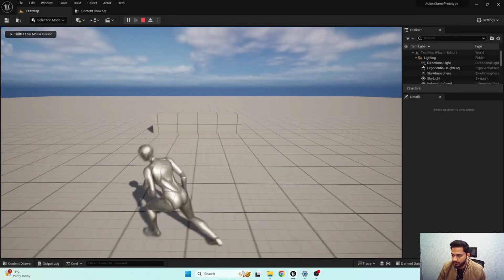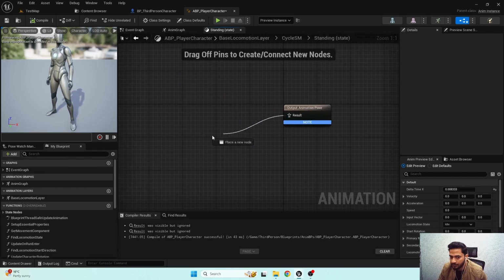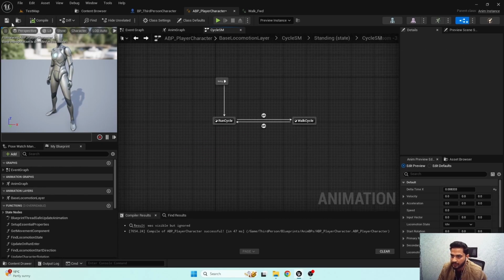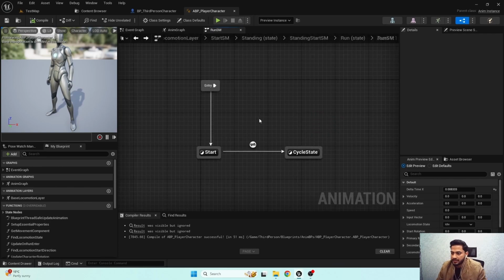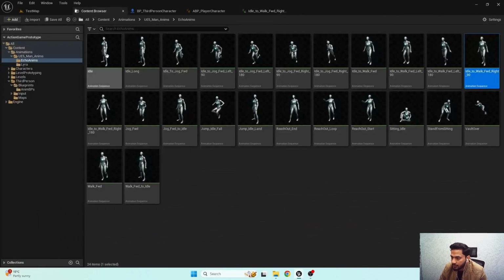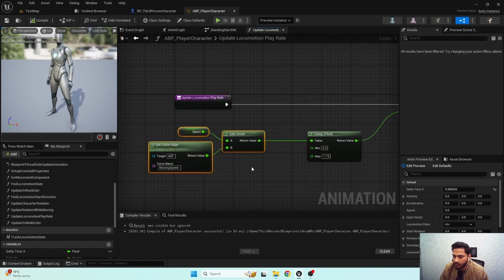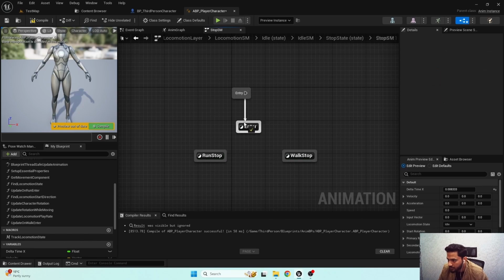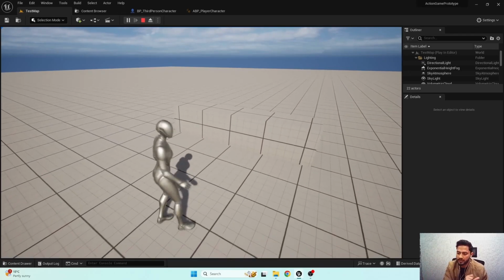Advanced Movement System | Part-6 | Setup Walking Functionality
00:00 Previous Progress
00:30 Setup Walking Behavior
02:20 Setup Anim BP or Walk Cycle
08:35 Setup Walk Start Anim
18:50 Setup Walk Stop Anim